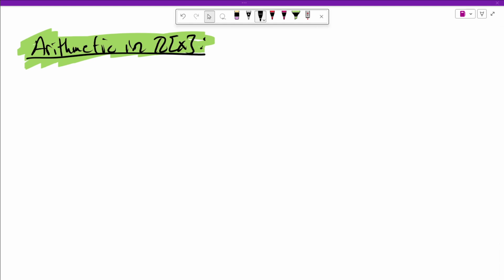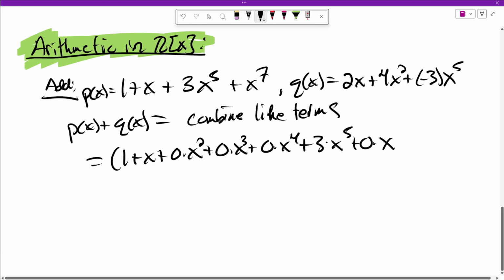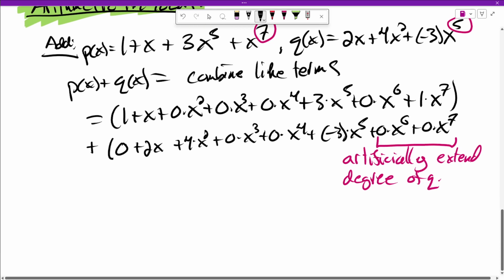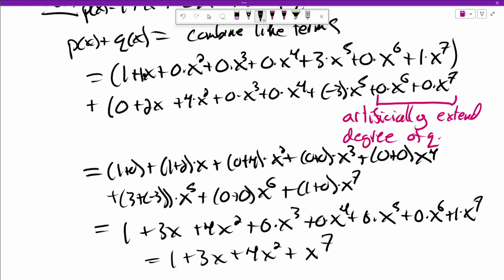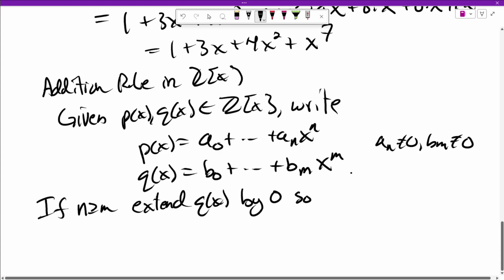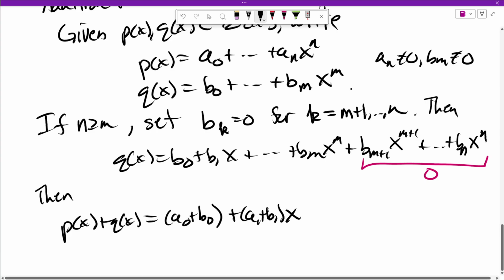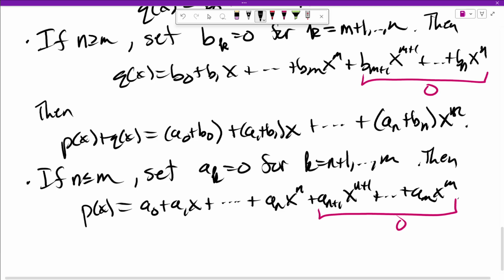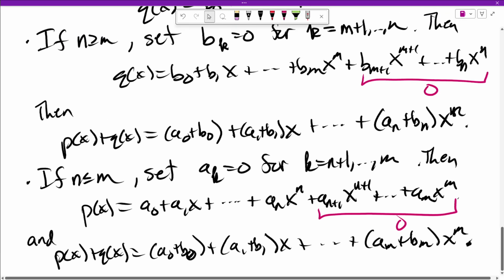Section 2.2, Rings, Addition in Z[x]